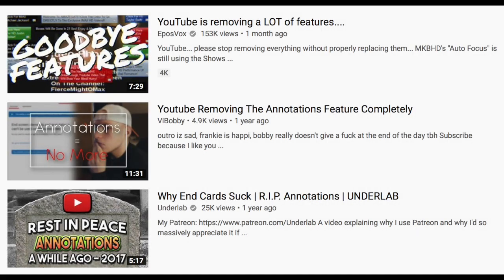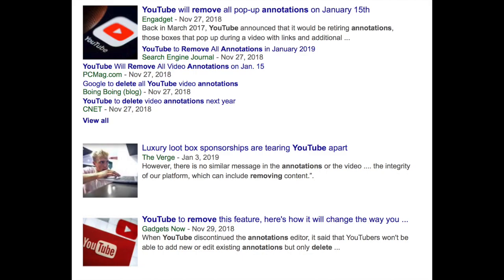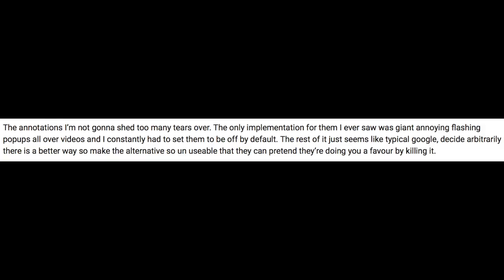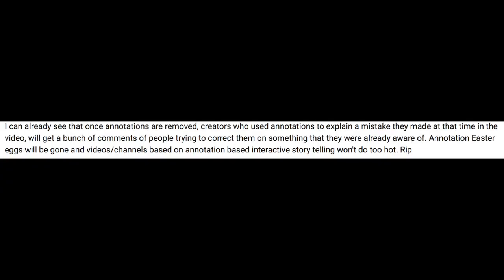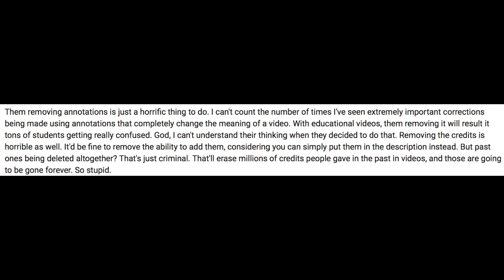The BackUpYouTube Project [Tools now unfunctional, check the description]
Edit #2 August 19, 2020:
Due to loss of interest among most users on the servers listed in this description, we invite you over to the active Data Horde Discord server if you would like to find out about or get involved in new archival projects. Hope to see you there!

Edit: Tools now unfunctional, video kept online for archival purposes, in addition we've moved to a new Discord server for those still curious about how the restoration process is going

Original Description:
YouTube has taken the radical decision to completely remove annotations, which they'd previously disabled. Spelling the doom for tons of older videos. We're here to do something about it!
English CC available (please feel free to translate into other languages)